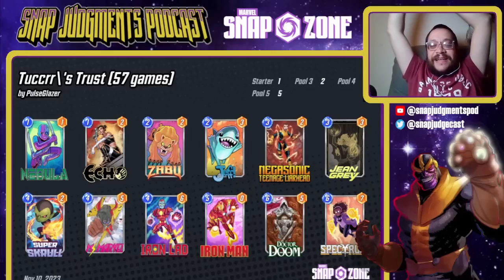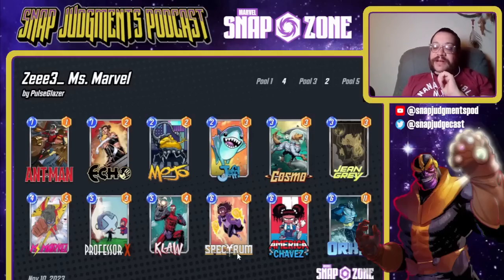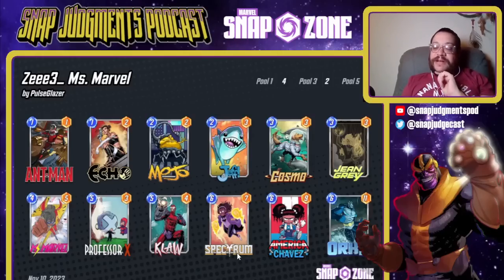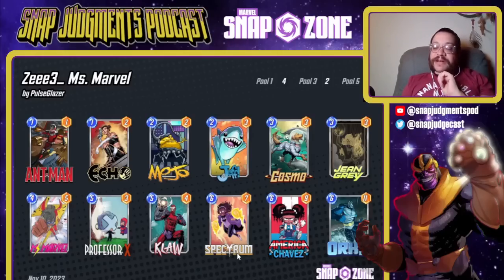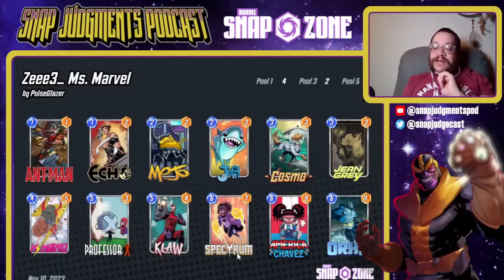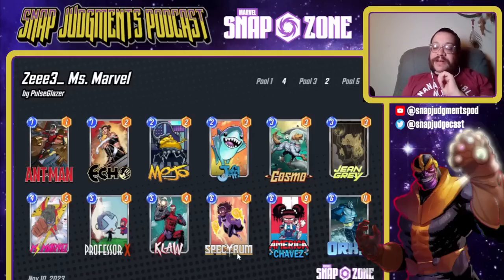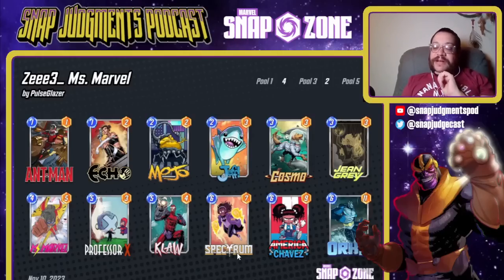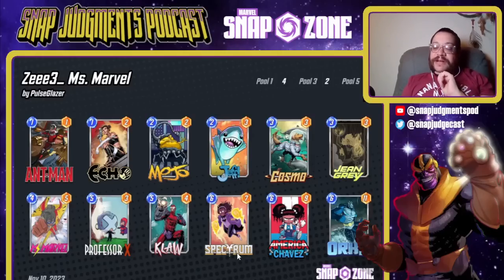75% Win Rate BEST Ms. Marvel Deck - Marvel Snap Best Decks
A new shop arrives and a new bundle I kind of like, plus a look at the notes that came with the OTA and the impact of the Shang Chi change,

The Pirate King Tuccrr's deck is our lead today, followed by Sandman Thanos from THS and Zeee3_ with a rare build!